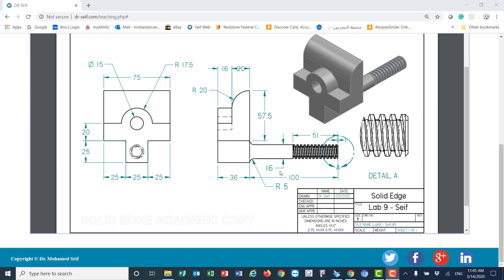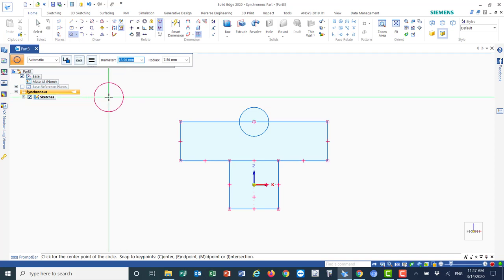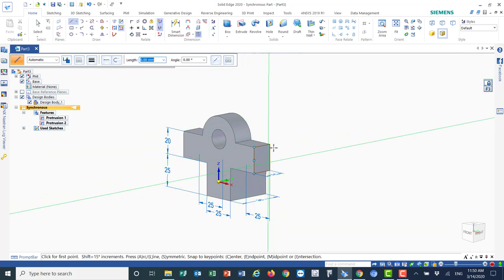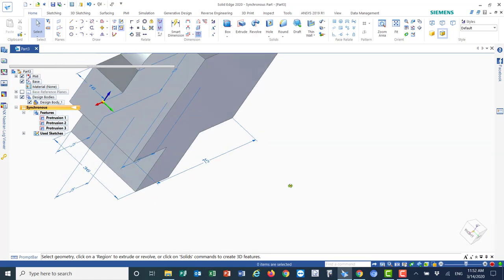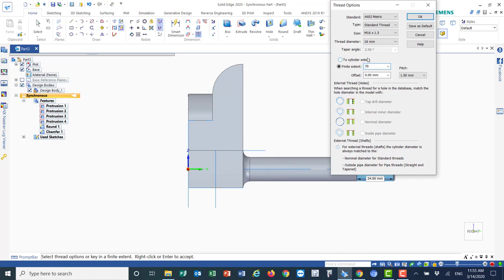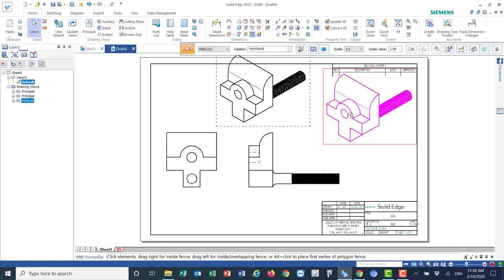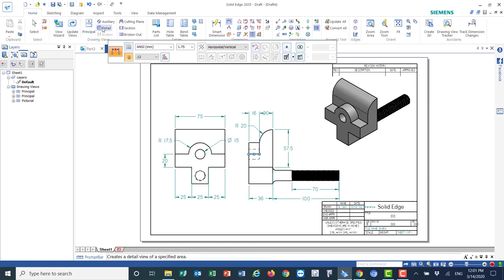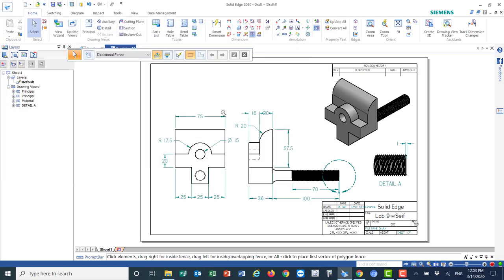Learning Solid Edge: (Lab 9)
This lab concentrates mainly on learning: Extrusion - Threads
Also, it teaches how to sketch at different planes.
ME103 Lab 9